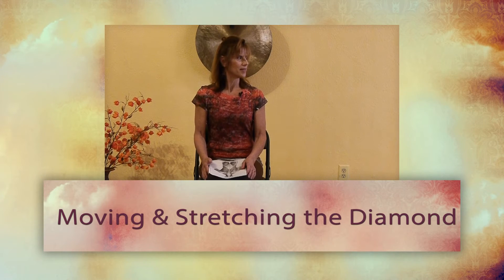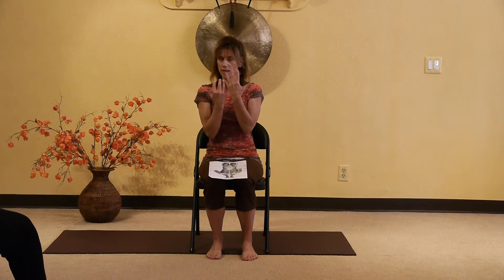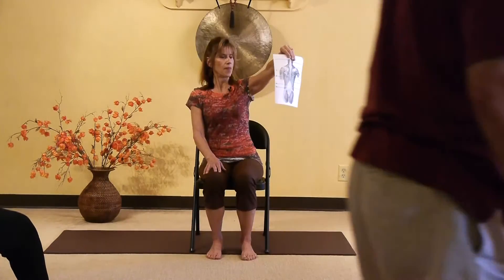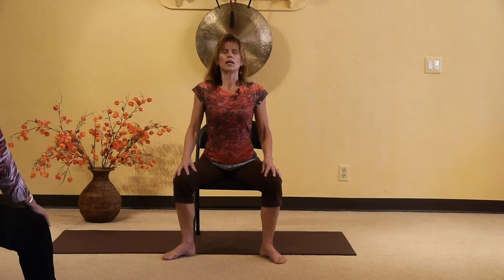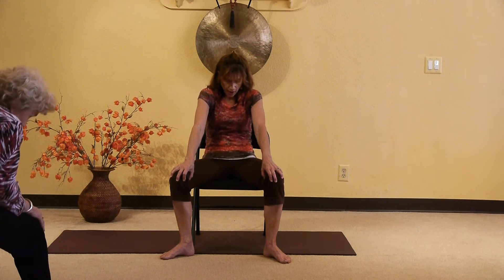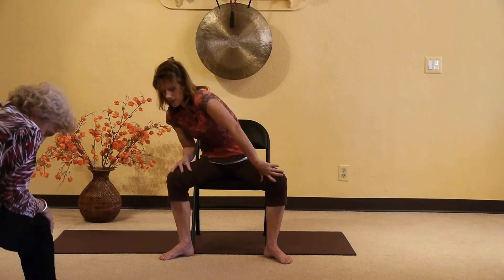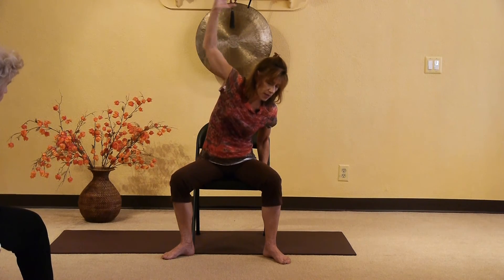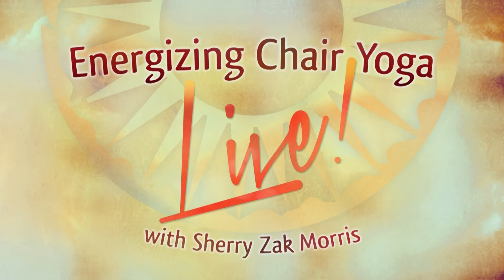Stretching and Moving the Diamond: Thoracolumbar Fascia Chair Yoga Stretches with Sherry Zak Morris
You have a precious diamond on the backside of you that needs your attention!  The thoracolumbar fascia (TLF) is a diamond-shaped connective tissue found in the small of the back, and can be implicated in low back pain.  In a recent study the TLF was found to be thickened by 25% or more in patients with chronic Low Back Pain. Learn more about this Diamond and try these easy, gentle movements to stretch and move into this area to bring relief to that tense, binding feeling.  All done while sitting in your chair!